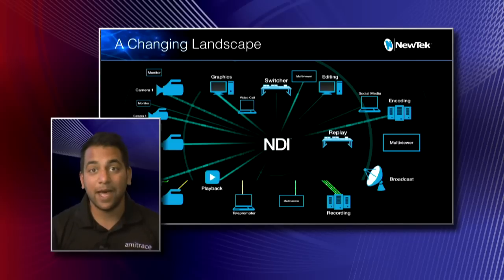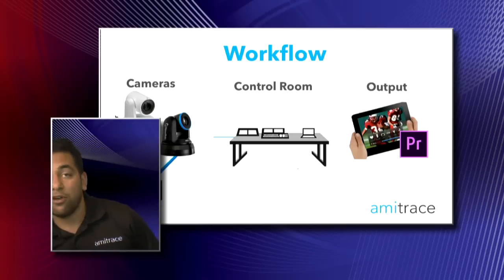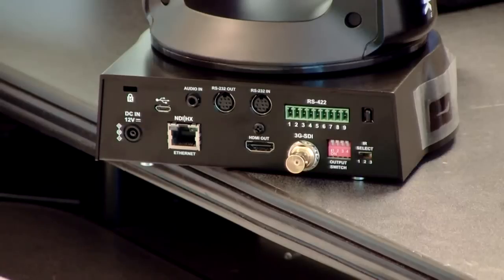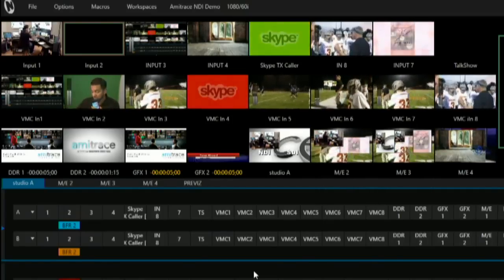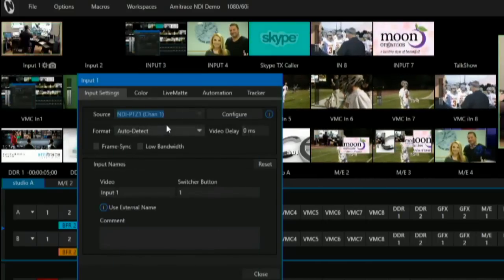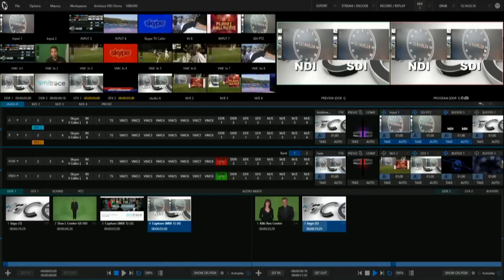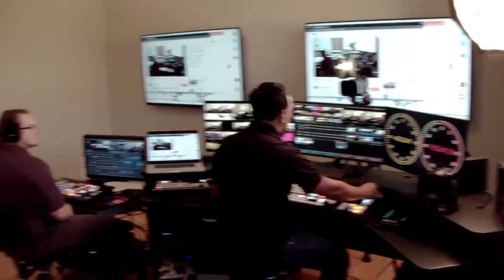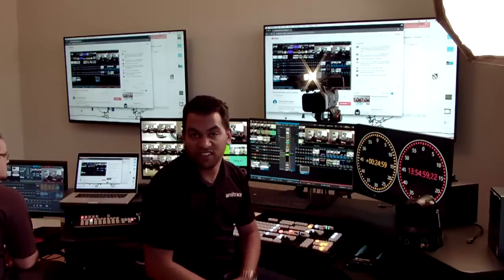NewTek NDI End to End IP Workflow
Join us live as we show you how you can utilize the NDI network to increase your production value and safe you time and money.